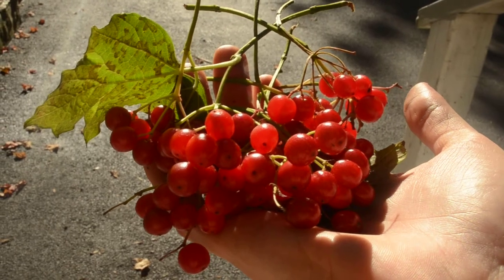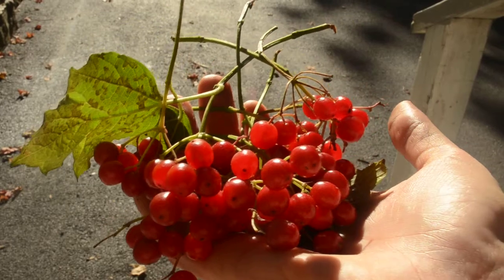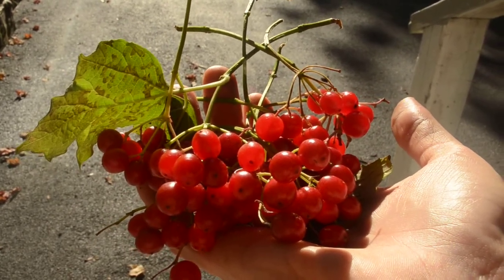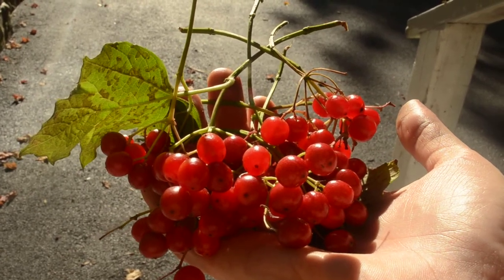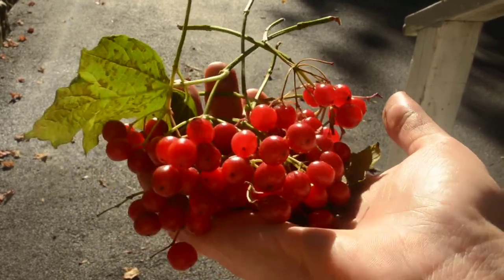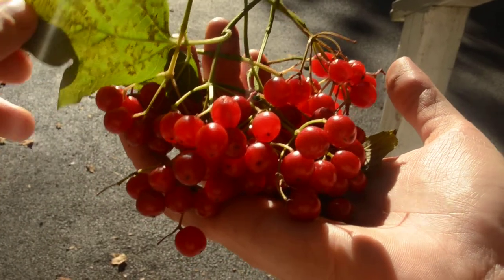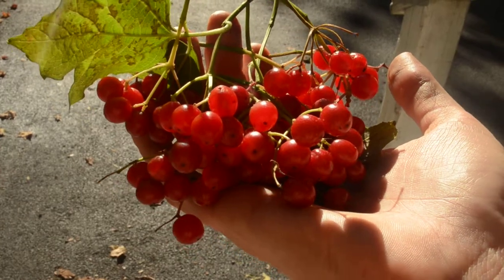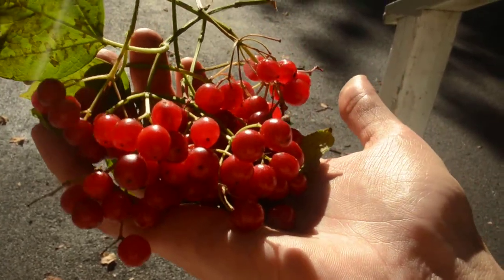Cramp Bark | Cramp Berry | Viburnum Opulus | Chervona Kalina | Червона Калина | Ukraine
Viburnum opulus is a species of flowering plant in the family Adoxaceae native to Europe, northern Africa and central Asia

COMMON NAME
Standardized: cramp bark
Other: guelder rose, high-bush cranberry

BOTANICAL NAME
Viburnum opulus L.
Plant Family: Caprifoliaceae

INTRODUCTION
Cramp bark is a large deciduous shrub growing as much as 15 feet (5 m) tall and 15 feet wide. It is native to the moist lowland forests of England and Scotland and naturalized to moist forests of the northern United States and southern Canada. The bark is stripped before the leaves change color in the fall, or before the buds open in the spring. A member of the honeysuckle family, cramp bark bears large white flowers, up to 5 inches (12 cm) across that yield red berries in the fall. The berries are eaten like cranberries, although moderation is recommended. Historically, the berries, once dried, have been used for making ink.

CONSTITUENTS
Coumarins, scopoletin, tannin.

PARTS USED
Dried bark, harvested in the autumn before leaves change color, or in the spring before leaves open. The leaves and fruit are used in laxatives.

TYPICAL PREPARATIONS
Teas or tinctures. In rare instances, used as a ground herb administered in capsules. Often combined with corydalis and/or valerian for pain.

PRECAUTIONS
Specific: No known precautions.
General: We recommend that you consult with a qualified healthcare practitioner before using herbal products, particularly if you are pregnant, nursing, or on any medications.

This information is not intended to diagnose, treat, cure, or prevent any disease.

Purchase Forging Books to Learn about harvesting Wild Plants for Food and Medicine by my good friend Arthur Haines

Please LIKE Arthur's Page to learn more about Foraging and Wild Food

The Delta Institute of Natural History instructs/mentors people in ancient and traditional skills, nutrition, and healing. Through these it helps participants generate health,
self-reliance, awareness, and nature connection.

Mariana Roberts is NOT a medical doctor and does not take any responsibility in the use or misuse of any of the information or any other form of media on this note. Much of the information here, although medically referenced, exists outside the realm of conventional, accepted medical practice. The user of this information assumes all risks for its use or misuse. In no event shall the writer of this note or any other person or entity involved in the production of this information be held liable for any damages stemming from the use or misuse of this information.